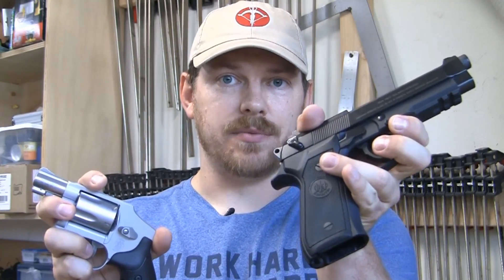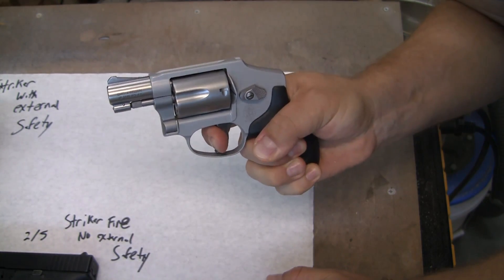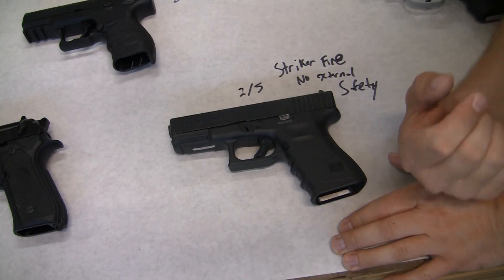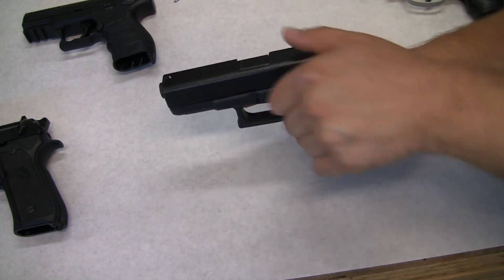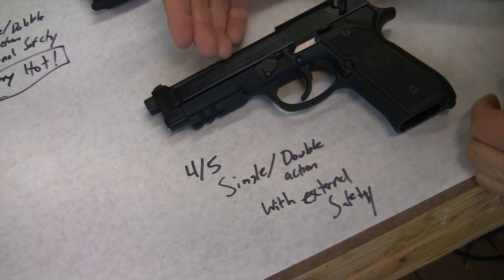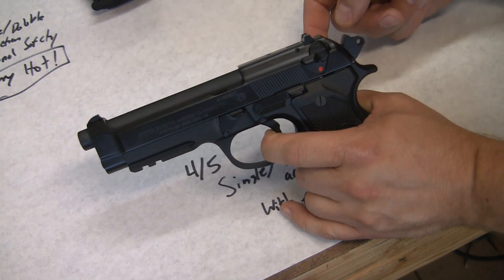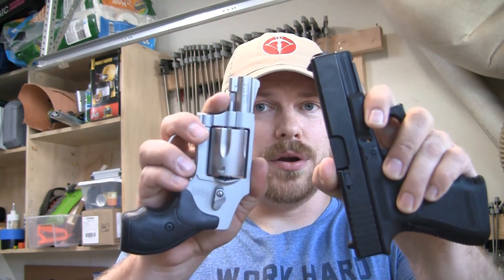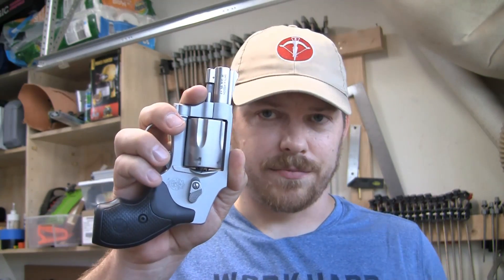Why the Double Action Revolver is the BEST First Gun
Why the Double Action Revolver is the BEST First Gun because its very simple to operate.  A Double Action Revolver doesn't require a lot of training to use, is easy to clean and use.  Consider the old school revolver and one without an external hammer is great!